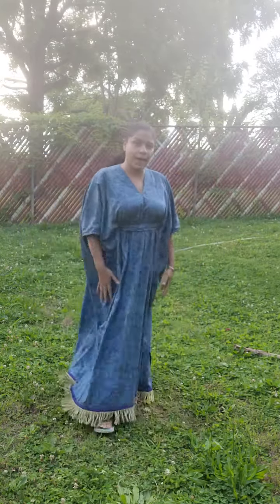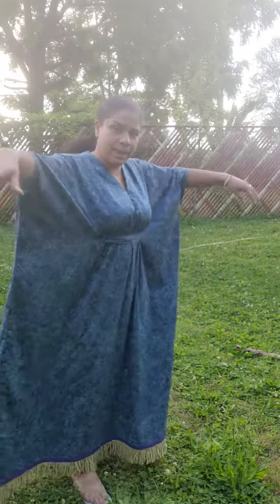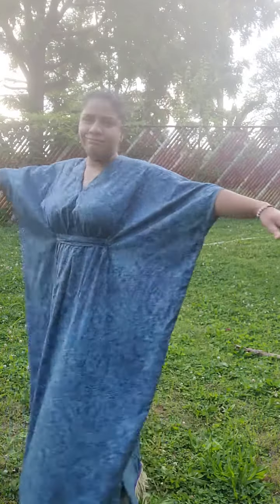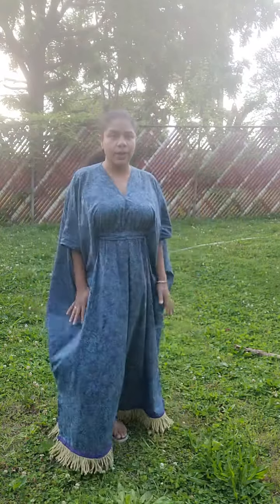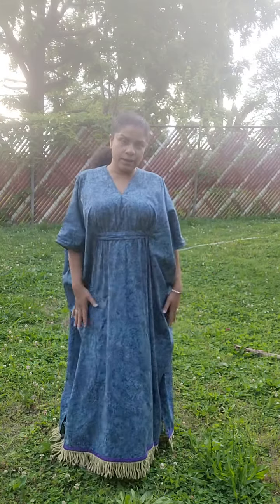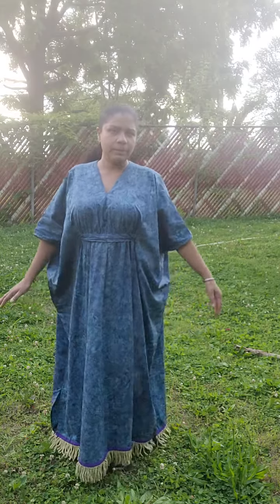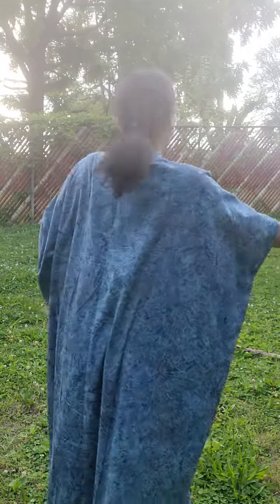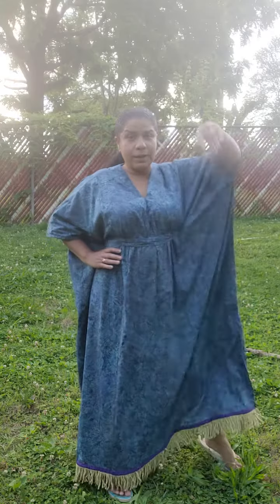Ashah Royal Kathanuth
to get this dress

Also available in linen see website.

Look at the top page of the website to know if its open or not.  If you can submit a payment. Its open